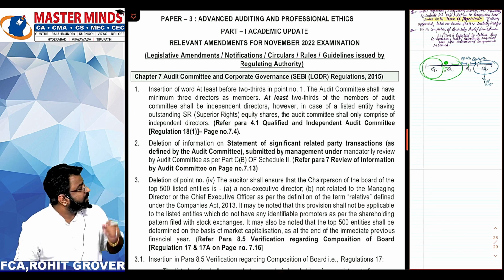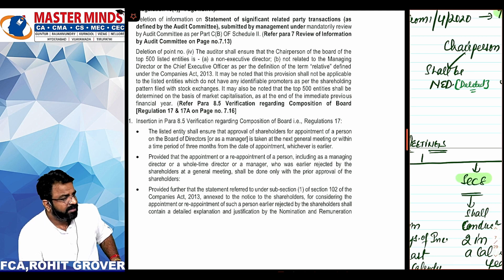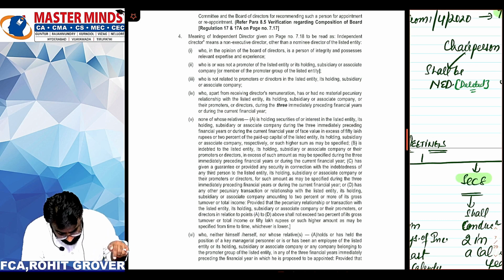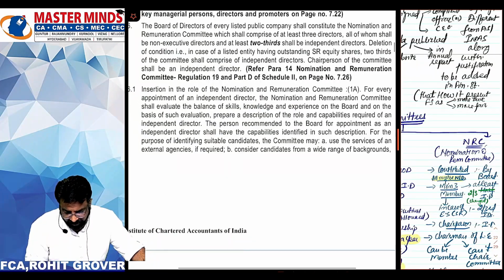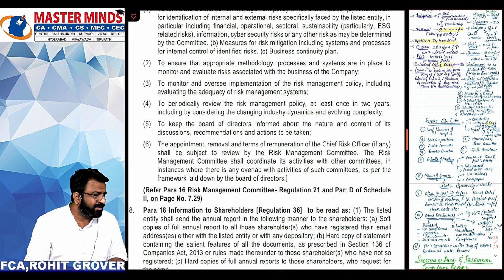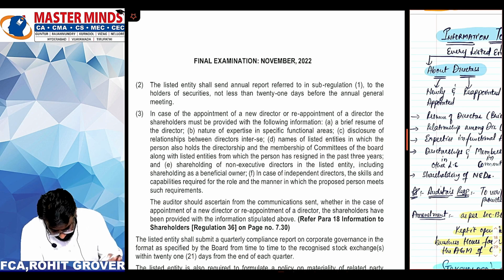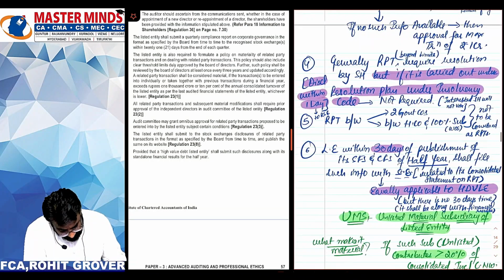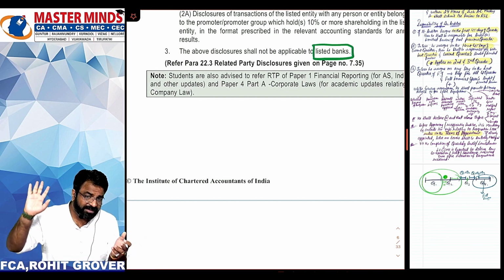AMENDMENTS-CA FINAL AUDIT NOV-22 EXAMS II CA ROHIT GROVER#cafinal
CA FINAL - ADVANCED AUDITING & PROFESSIONAL ETHICS - NEW REGULAR BATCH RECORDINGS FOR MAY-2023 & ONWARDS are  available now

FACULTY: CA ROHIT GROVER
Duration: 150-160  hours
Coverage: every topic exhaustively
Views: 1.5
Price: 6500
Include: 4 modules of study material & 700 pages of hand written notes.